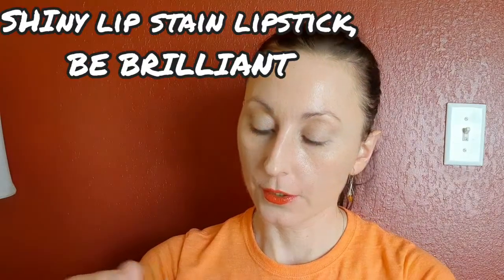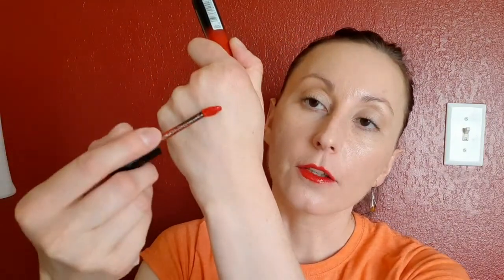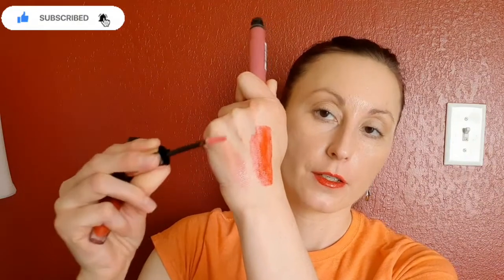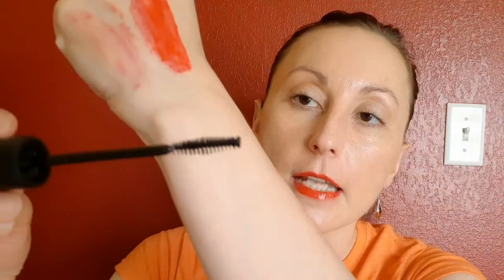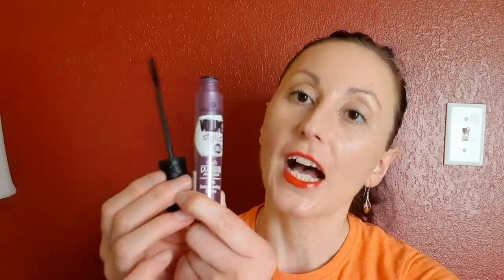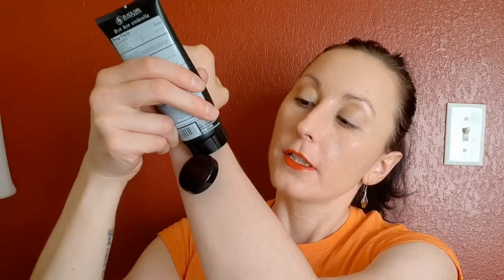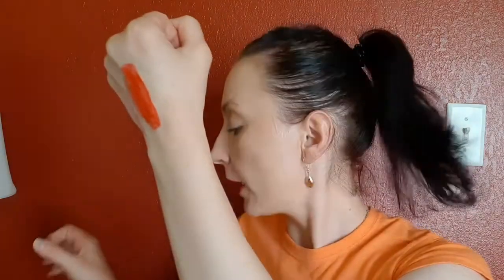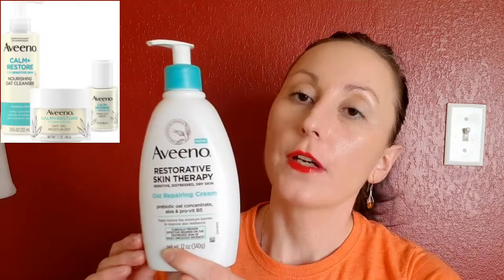5 FAVORITES: CURRENT BEAUTY PRODUCTS (ITEMS WHICH I'M CURRENTLY OBSESSED: FOR A GOOD REASON)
When you are using a makeup product over, and over and over again it means there is a reason behind it. Most of the time that item will gain status of a favorite. In this video I'm sharing with you my current favorite 5 products - there are not really current because I been using them for the last few weeks/maybe couple months but now I can share them with you. You can be familiar with them or maybe I can introduce them to you.

L'OREL: Shiny Lip Stain Lipstick, Be Brilliant
ESTEE LAUDER: Futurist Hydra Rescue Moisturizing Makeup Broad Spectrum SPF 45
ESSENCE: Volume Stylist - Lash Extension Mascara with lengthening fibers
BLACK GIRL SUNSCREEN: Moisturizing Sunscreen Lotion for Face and Body SPF 30
AVEENO: Restorative Skin Therapy - Sensitive, Distressed, Dry Skin

Turtle Rolodex